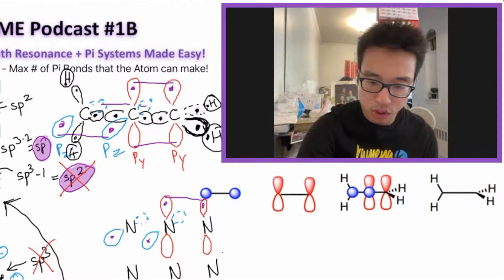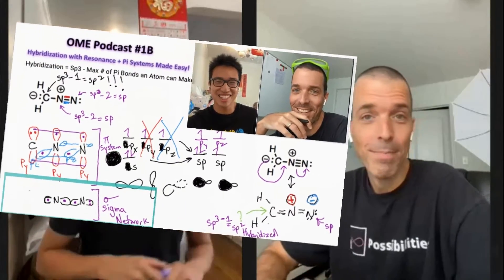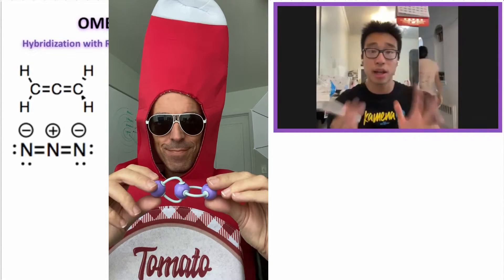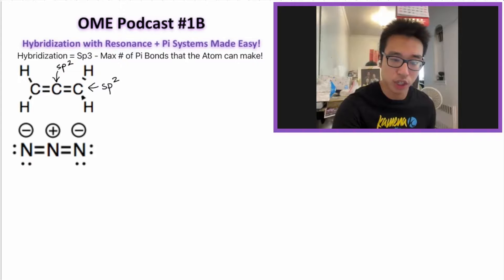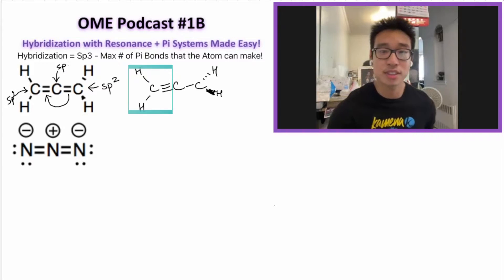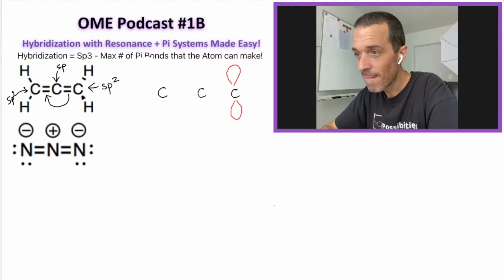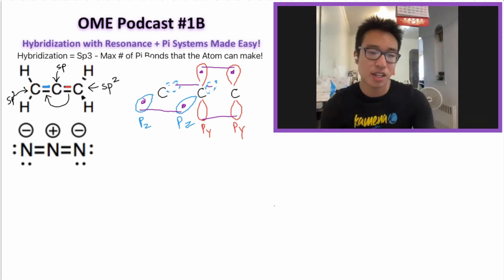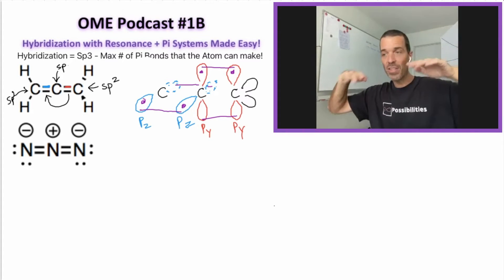Allene Hybridization & Molecular Orbitals Made Easy! OME Pod Ep. 1C - 1 | Organic Chemistry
Heeeeello! Welcome to Orgo Made Easy! We're a Tutoring Service + YouTube channel!

Episode 1A : Sp3 Sp2 Sp Alkane Alkene Alkyne Hybridization Made Easy! of the Orgo Made Easy (OME) Video Podcast

Episode 1D - Conjugated Chains and Cyclic Pi Systems Made Easy! Coming Soon!

We had so much fun making this one for you and this is what we're envisioning the next phase of Orgo Made Easy to be like! This is a 4 part episode (1A,B,C,D). We’ll cover every Orgo 1 students favorite topic… Orbitals!!! Hybridization!!! Woo! It’s the nightmare from Gen. Chem that you thought was over. But it’s back! We have exam level problems and more complicated situations in parts B,C, and D!

Also we would love to have you be a Patron of ours on Patreon if you love our content and want to buy a Boba for Frank or Soda for Jason OR sign up for our Tutoring Lottery check out:

We have all sorts of perks including a Tutoring Lottery, T-Shirts, Mugs, Backstage Pass to our Pod, and Tutoring sessions with Jason and I!

This episode was made possible with the help of:
Dr. Jason Dinsmore - Supportive Soccer Dad (Co-Host)

Carolyn DePinho - Exceptional Co-Editor
Dr. Chip Celenza - Student who doesn't need a Pause Button.

● Private Tutoring Information:
We offer In-Person Private Tutoring in Boston and NYC, and if you live elsewhere on this awesome planet we offer online Zoom tutoring that is accompanied with a whiteboard program, videos, images, and more! and contact me via my "Orgo Made Easy" Facebook page or email

Special shout outs to:
1). Karen Hung (Staten Island, NY - Boston University Class of 2014 - Alum)
2). Safiya Nur (Silver Springs, MD - Former Montgomery College/UMaryland College Park Student | Current Orgo Made Easy Tutor!)

● Concepts covered/related: Hybridization | Atomic Orbitals | Molecular Orbitals | Sigma Bonds | Pi Bonds | Alkane | Alkene | Alkyne | S Orbitals | P Orbitals | Molecular Geometry | Tetrahedral | Trigonal Planar | Linear | Trigonal Pyramidal | Resonance | Molecular Orbital Diagrams | Allene | Azide | Diazomethane